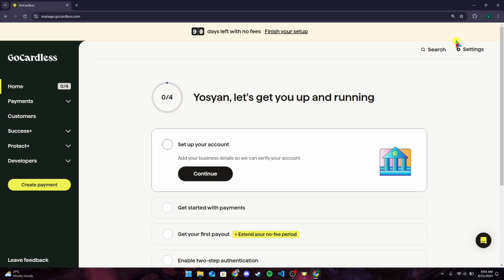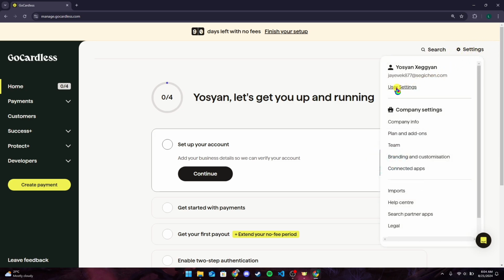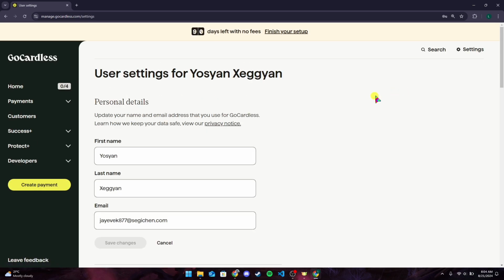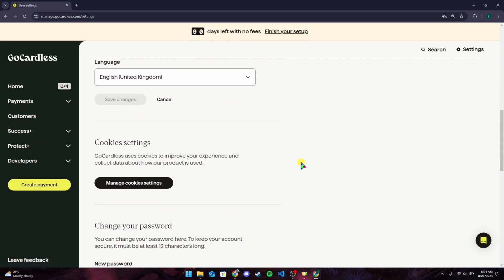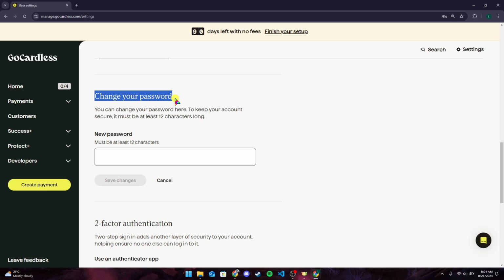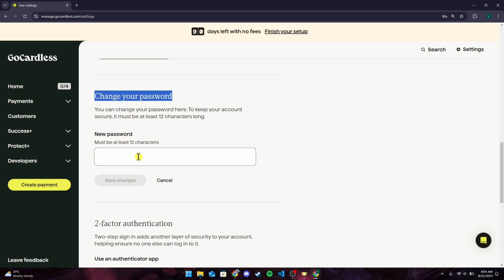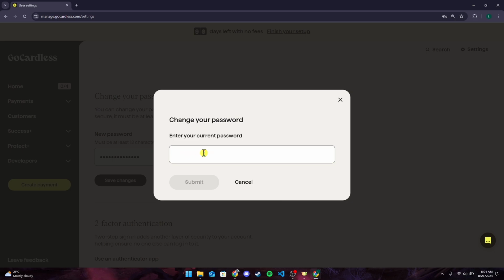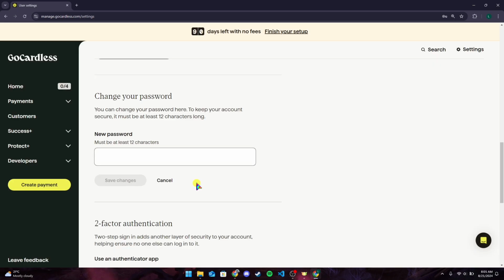How to Change Your GoCardless Account Password 2024? Update GoCardless Password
Need to change your GoCardless password? In this video, I’ll guide you through the steps to update your password in the GoCardless platform. Whether you’re enhancing security or simply want a new password, this tutorial will show you how to make the change safely and easily. Follow along to keep your GoCardless account secure with a new password!

Hey EveryOne!